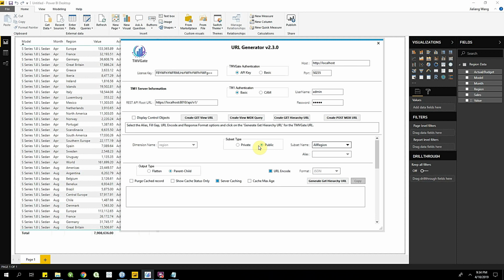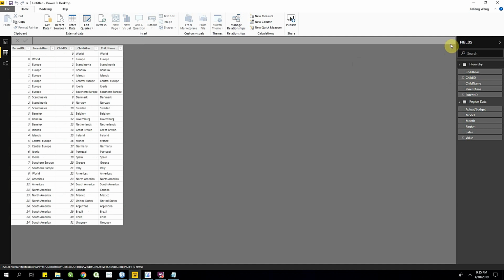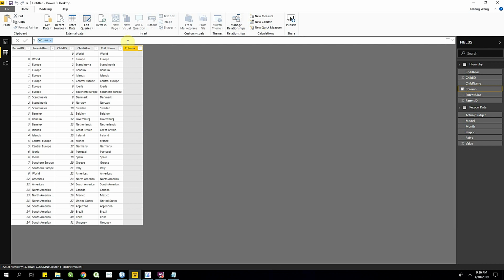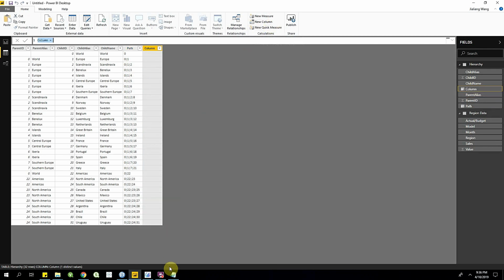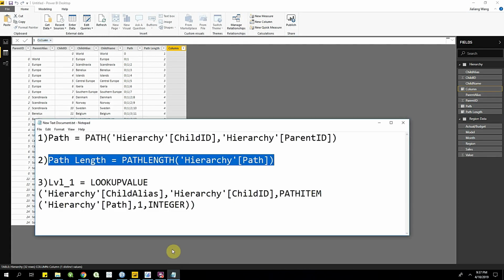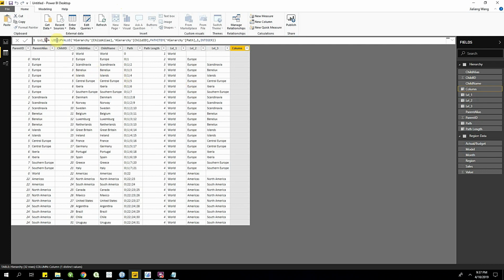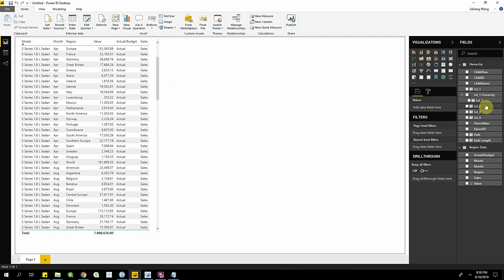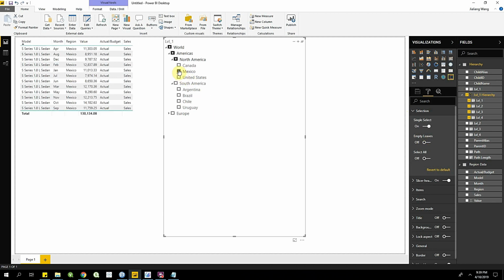IBM PA/TM1 Hierarchy Transfer to Power BI using TMVGate's 'Parent Child' Setup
TMVGate version 2.3.0 release - Addition of "Parent Child" Hierarchy Extract

2 months ago, one of our clients shared their difficulties while extracting  their complex hierarchical structures from IBM PA/TM1 to Power BI. The flattened, tabular extraction format, while good for their simple hierarchy structures, was not able to perfectly replicate the complex hierarchies in Power BI. We take our customers' feedback seriously and are dedicated to solving their problems.

The new "Parent Child" hierarchy extract option is the solution we developed to address the problem. Using DAX statements to manipulate the extracted data, our customers will have greater flexibility in customizing their hierarchical relationships in BI tools like Power BI.

DAX Statements used in the video below:
1) Path = PATH('Hierarchy'[ChildID],'Hierarchy'[ParentID])
2) Path Length = PATHLENGTH('Hierarchy'[Path])
3) Lvl_1 = LOOKUPVALUE('Hierarchy'[ChildAlias],'Hierarchy'[ChildID],PATHITEM('Hierarchy'[Path],1,INTEGER))
4) Add as many levels as required

For more information about DAX statements for parent child hierarchies, refer

Timestamp:
0:05 - Introduction
0:25 - TMVGate Demo